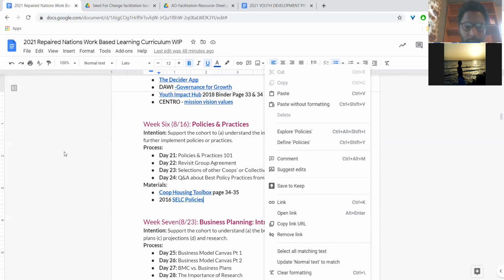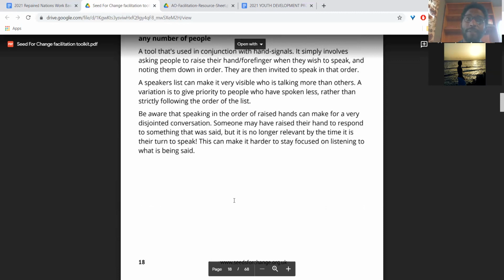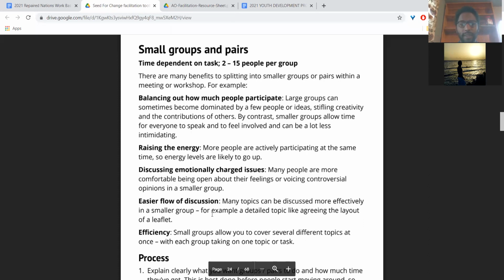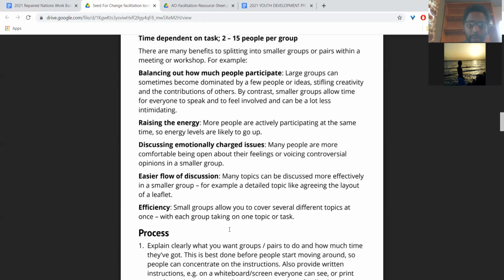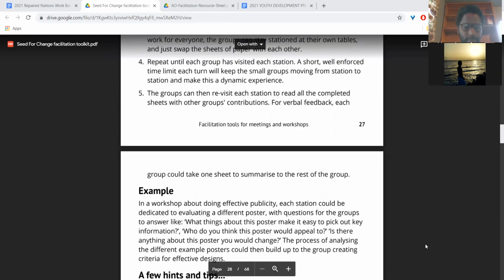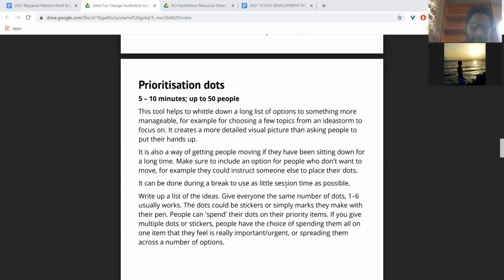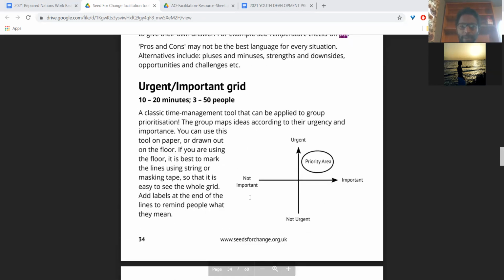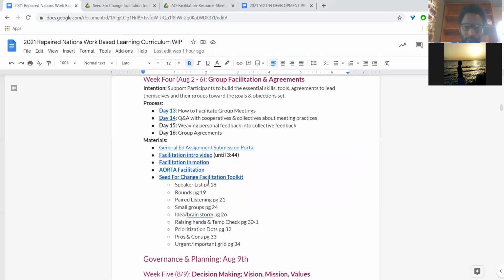Work Based Learning Week Four Day 15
Week Four (Aug 2 - 6): Group Facilitation & Agreements
Intention: Support Participants to build the essential skills, tools, agreements to lead themselves and their groups toward the goals & objections set.
Process:
Day 13: How to Facilitate Group Meetings
Day 14: Q&A with cooperatives & collectives about meeting practices
Day 15: Weaving personal feedback into collective feedback
Day 16: Group Agreements
Materials:
General Ed Assignment Submission Portal
Facilitation intro video (until 3:44)
Facilitation in motion
AORTA Facilitation
Seed For Change Facilitation Toolkit

Repaired Nations is a pan-African network of support and resources that catalyzes the growth of cooperative ventures for a thriving and resilient future.

We are living potentiality: bringing of a sense of possibility.
We provide the network, training, funding, and supportive-infrastructure to cultivate a successful pan-african cooperative ecosystem.

Values
Cooperative Ownership
Clarity
Compassion
Support
Integrity
Regenerative Economics
Emergent Strategy

Principles
Always set up a win-win-win game
High Challenge, High Support, High Courage/Resolve
Masterful Money Mindset
Focus on purpose, don't get stuck on identity
Be Count-on-able
Generously communicate for clarity
Global Liberation through Pan-African Liberation